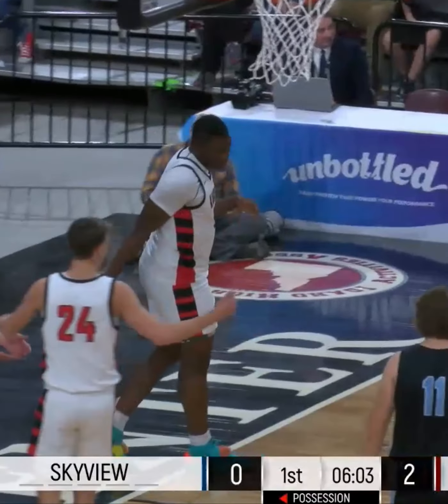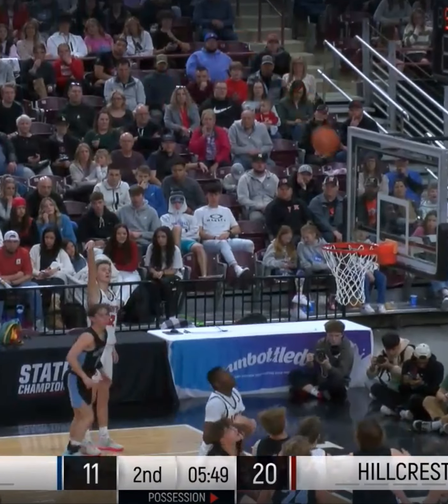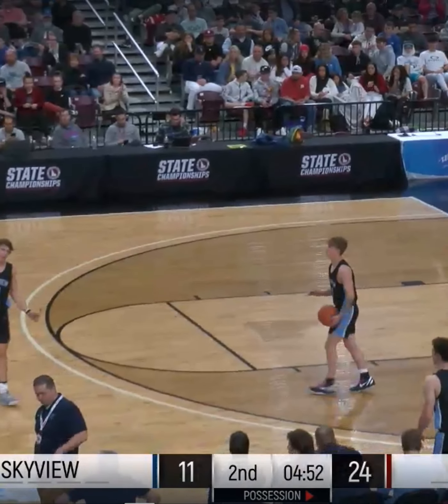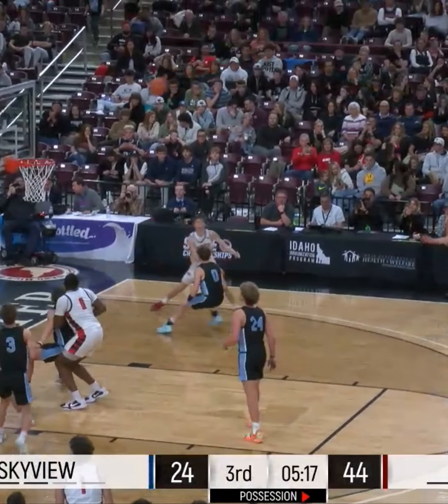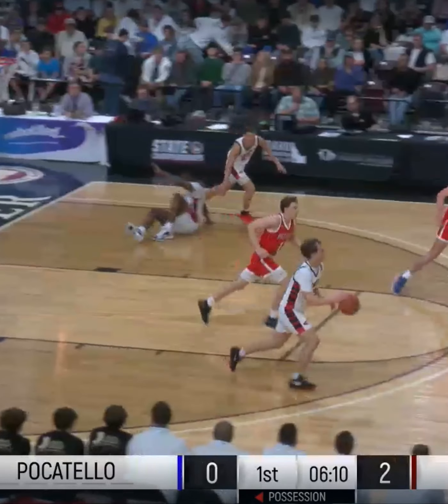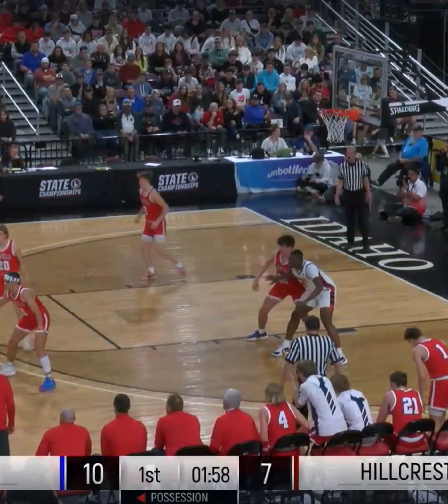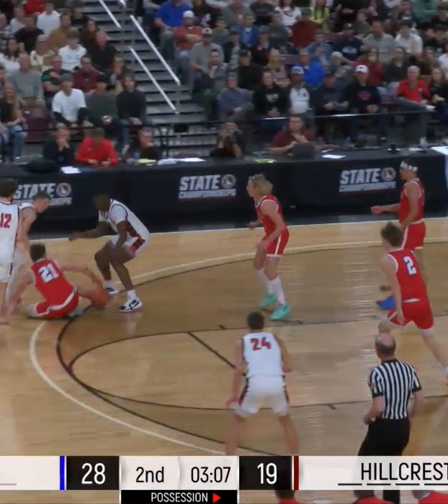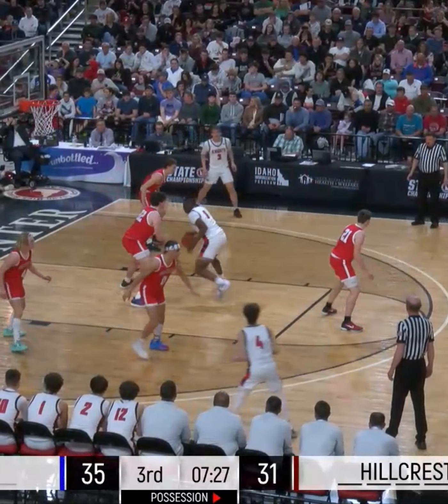Hillcrest High School Idaho State Champions 2023 - Isaac Davis Highlights!